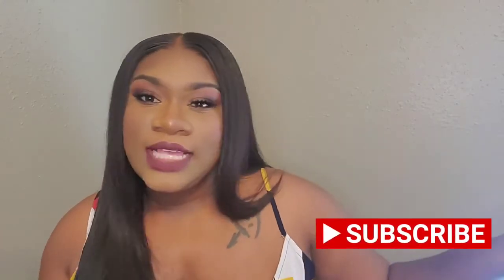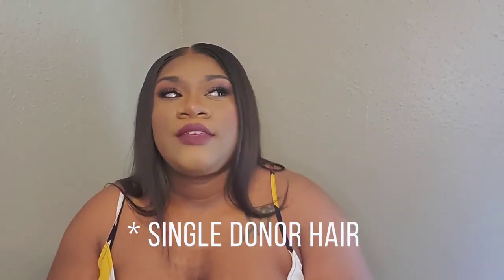Hair Vendor Review Ideal Hair Arts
Ideal Hair Arts Co.,LTD is reliable and professional in virgin brazilian hair,virgin human hair, indian hair,silk closure, lace wigs developing and producing in China with brand "ideal hair arts", Our company insist on the spirit of the honest,creation and development and the principle of "light up your dream".